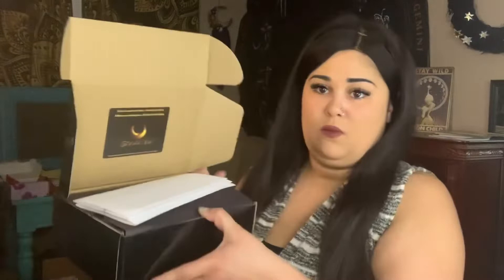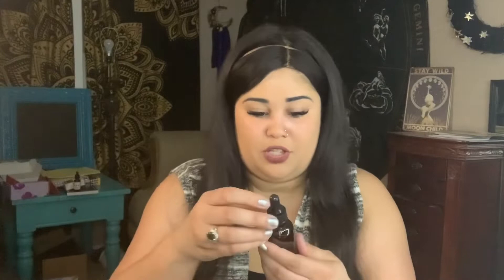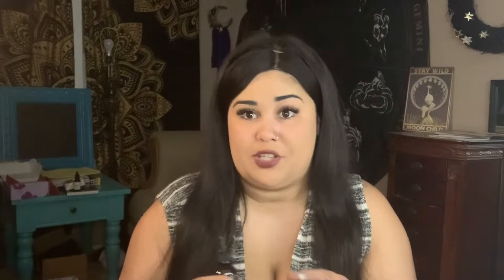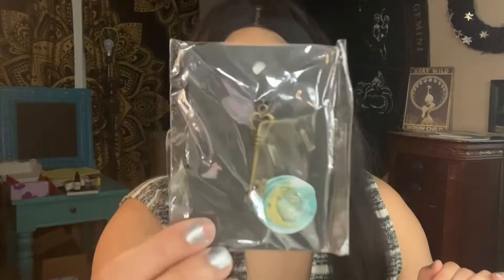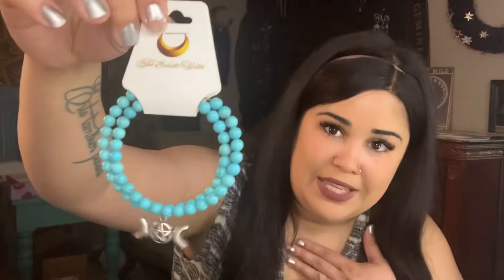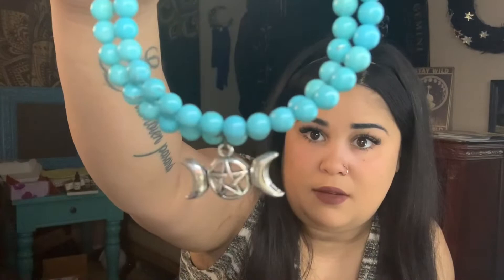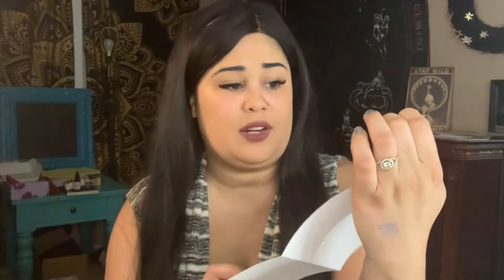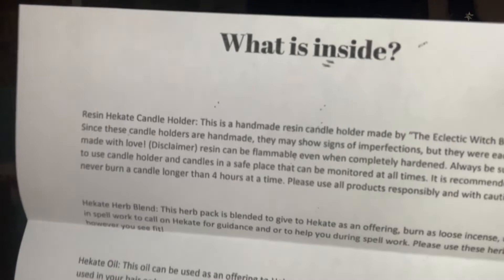THE ECLECTIC WITCH JUNE UNBOXING!!!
Check us out on CrateJoy and Instagram! We are a monthly modern day witch subscription box company!